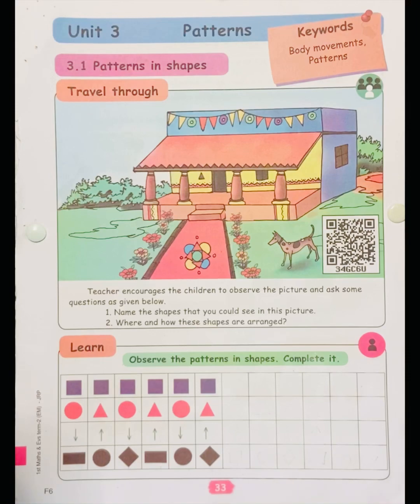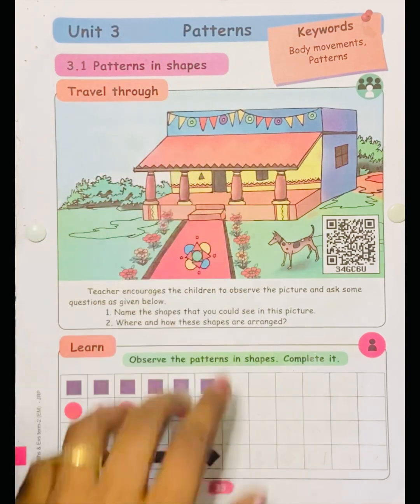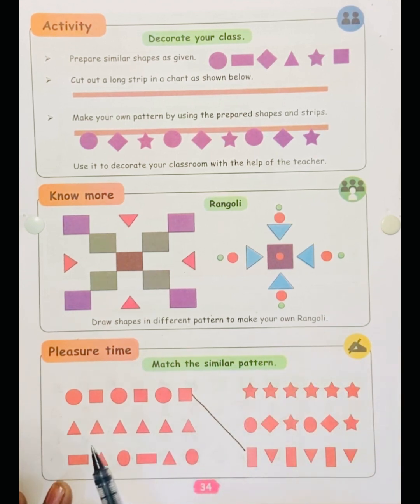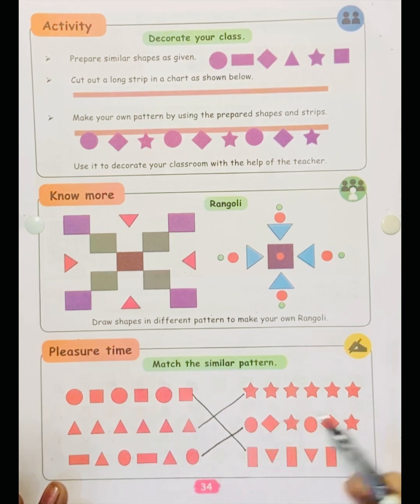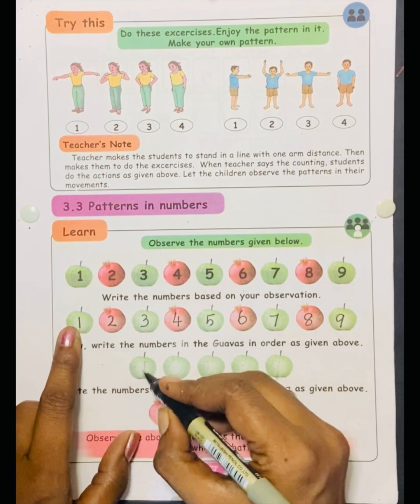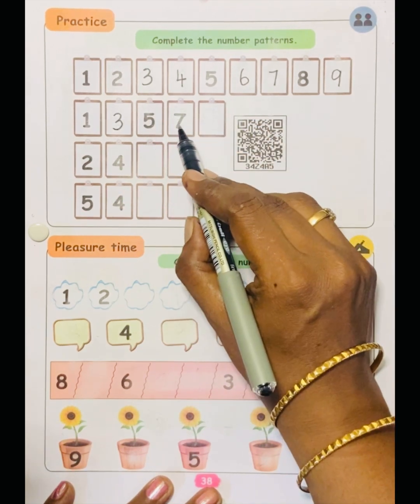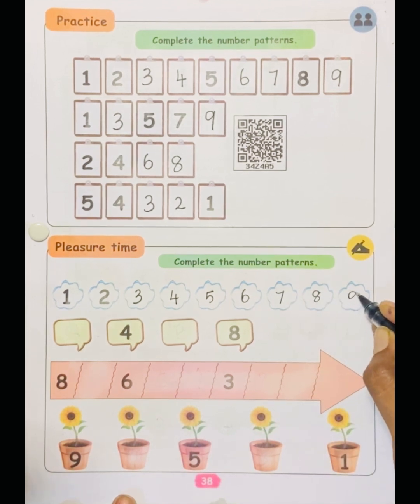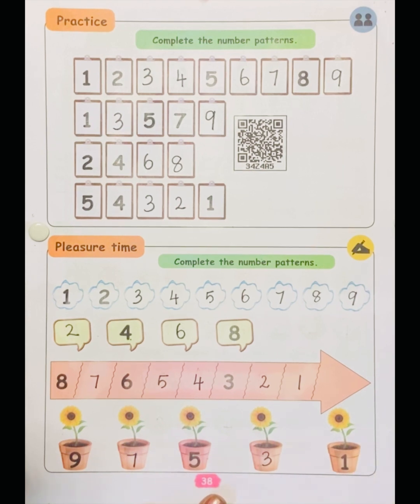Class - 1 🙋Term - II unit - 3 PatternS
In this video i explained how to draw patterns  in shapes and how to write numbers in patterns